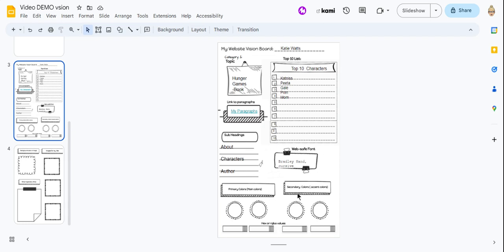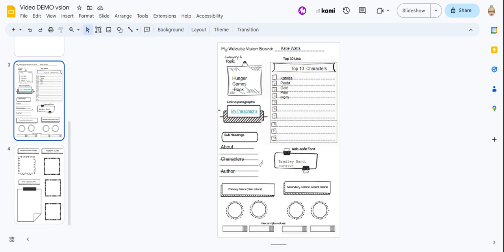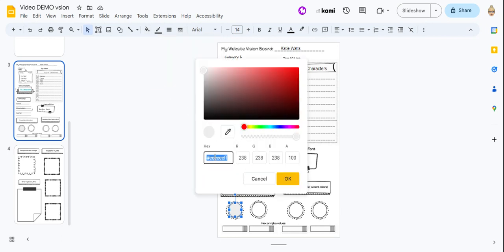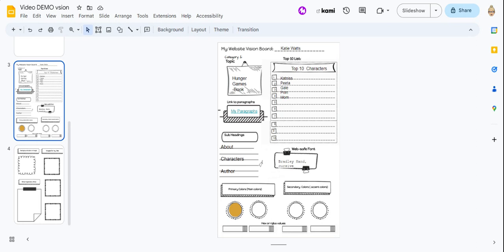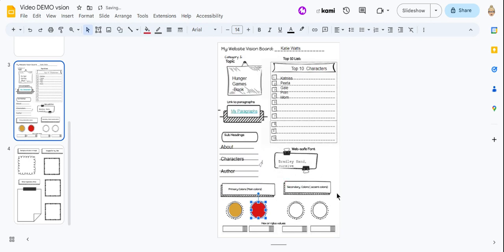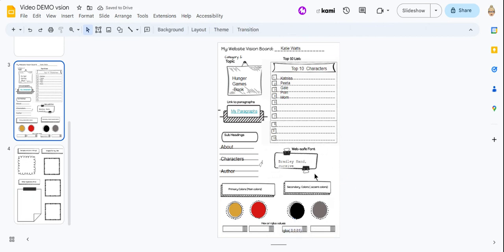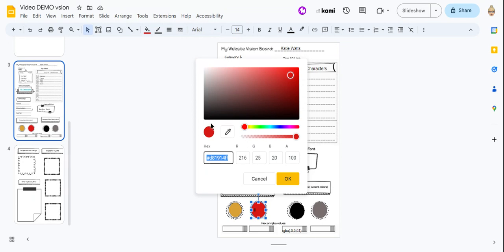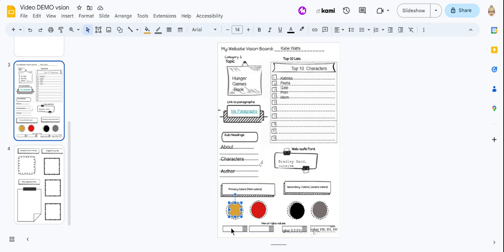STEP 3- COLOR vision